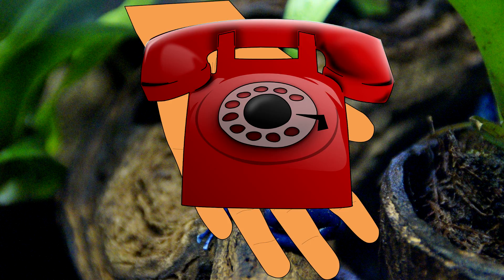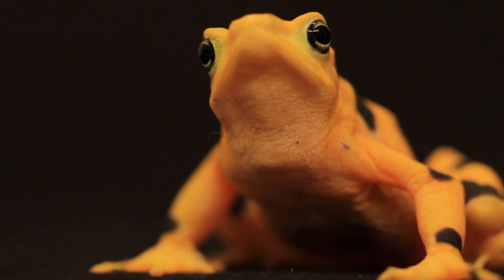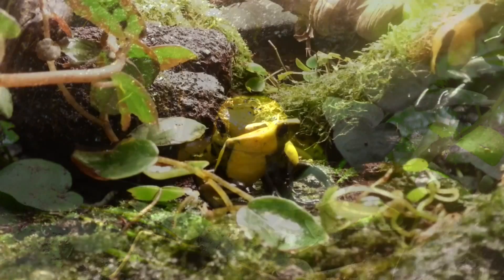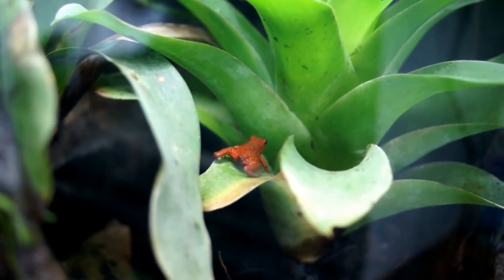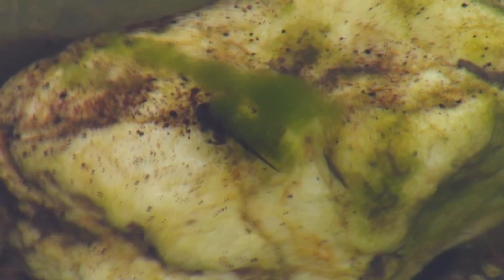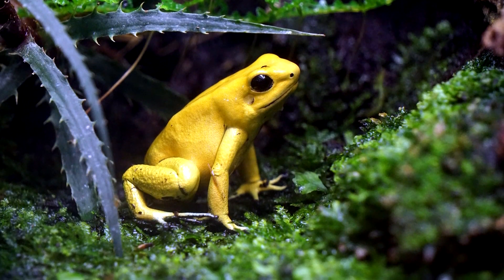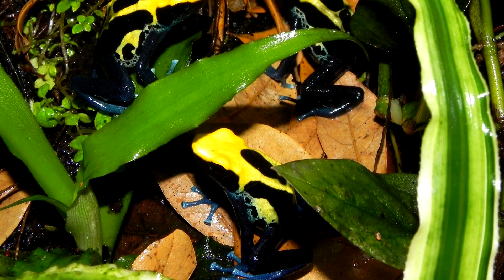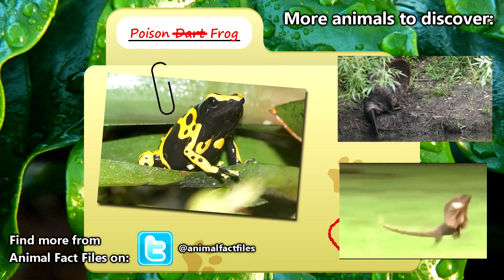Poison (Dart) Frog Facts: a DEADLY diet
These frogs are commonly known as poison dart frogs or poison arrow frogs, but a vast majority of these frog species aren't used for dart-related purposes. Learn more poison dart frog facts on today's episode of Animal Fact Files! What poison frog facts do you know? Poison frogs live in Central and South American tropical rain forests. They are typically found on the forest floor, though some species do live in the tree canopy. There are currently around 170 known species as of the release of this video and only three of them are known to be used in the making of poison darts by the indigenous people of Columbia. Poison frogs gain their toxicity from the foods they eat; this is why captive kept poison frogs are generally harmless.

Scientific Name: Family - Dendrobatidae
Range: Central and South America
Diet: centipedes, beetles, and other arthropods
Size: up to 1.5 inches (3.81cm)
Lifespan: 15+ years in the wild

Poison Frog NAME 0:00
Poison Frog RANGE and HABITAT 0:11
Poison Frog COLORS 0:27
Poison Frog DEADLY? 0:55
Poison Frog DIET 1:22
Poison Frog LIFE CYCLE 1:45
Poison Frog MOTHERLY LOVE 2:20
Poison Frog SIZE 2:40
Poison DART Frog 2:50
Other "Poison Frogs" 3:26
Poison Frog PAIN KILLER 3:37
Outro 4:00